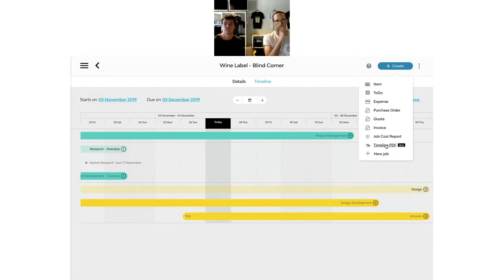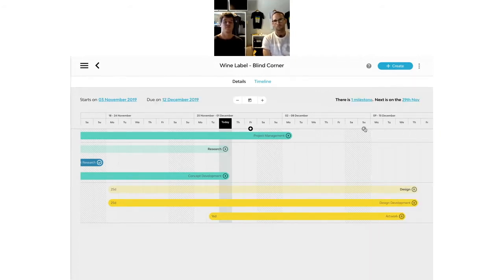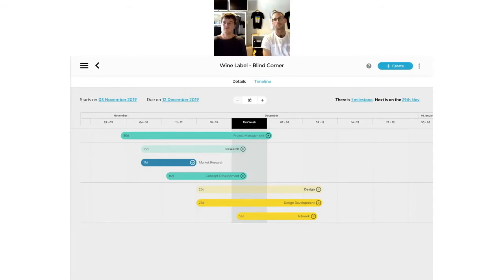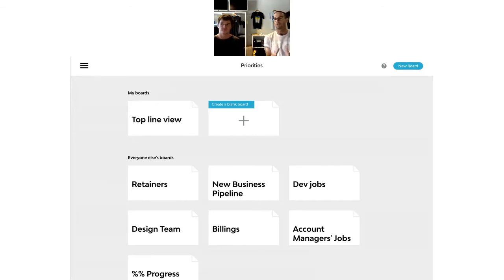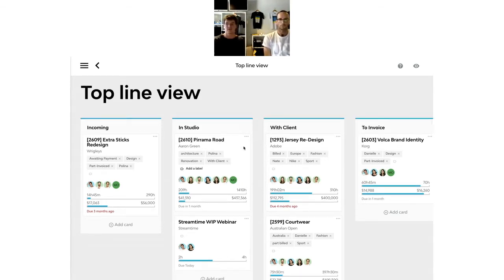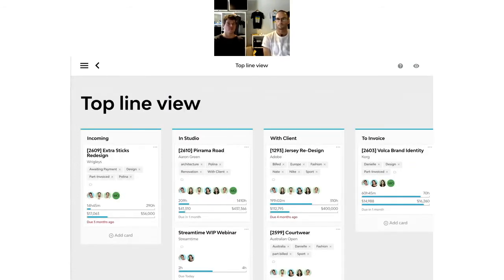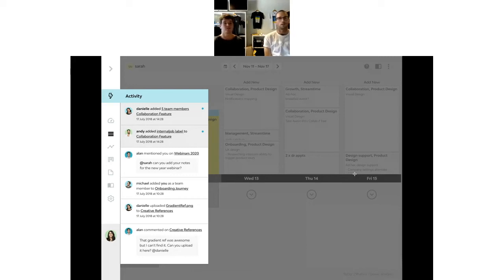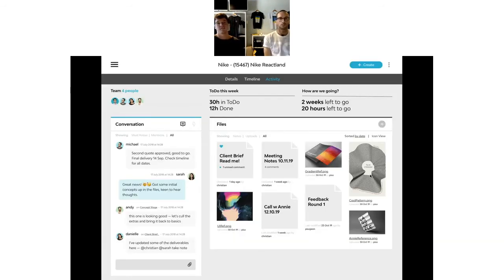Streamtime WIP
What are we currently working on? We’d love to show you. Tune into this session to find out what’s around the corner in Streamtime.